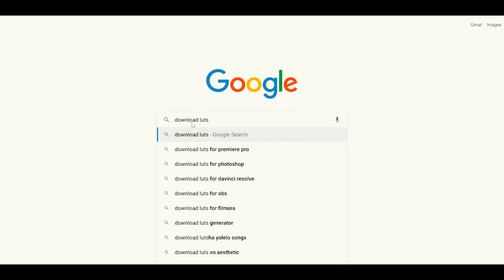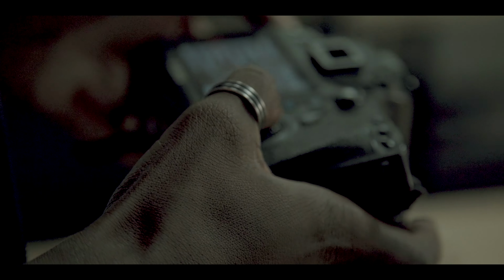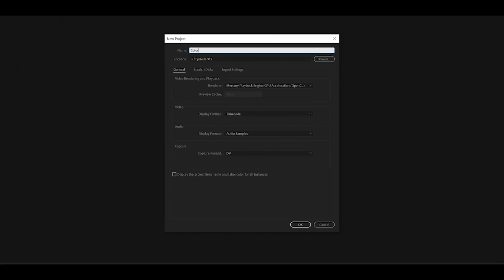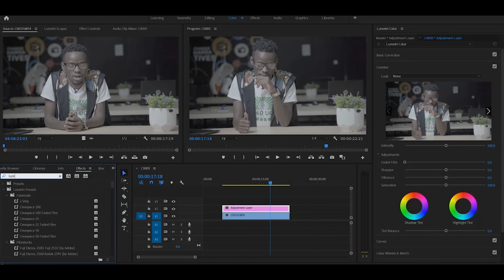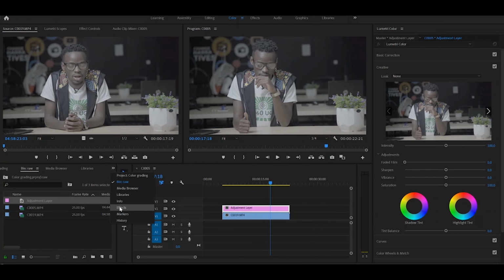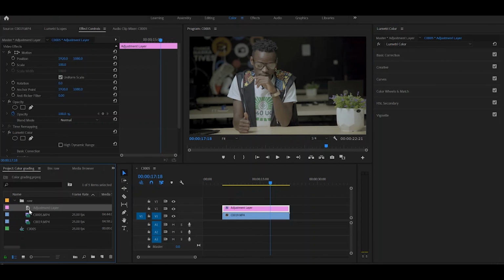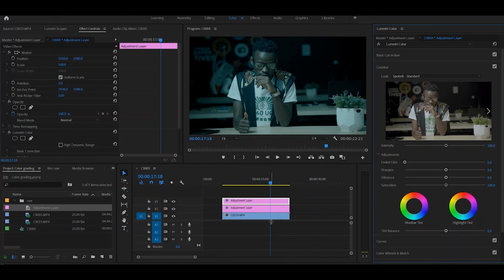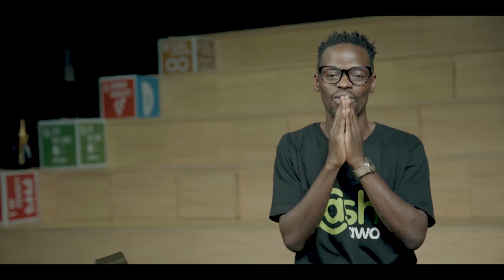Best Way To Color Grade Using Luts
Having searched  for so many years on how to get professional looking colors in premier pro I feel there are so many people out there trying to find out the same solution to bad colors

This is the way I have found out and its working for me perfectly
1. Create an adjustment layer
2. Put the adjustment layer on top of the clip you would love to color correct
3. Open the lumetri Color panel
4. Starting with white balance play  with those tabs but don't over do it
5. Trust your eyes since we all shoot in different light and climate situations
6. Add another adjustment layer on top of the color corrected layer
7. Go to the creative section and add that Lut
8. Decrease the intensity/ opacity of the lut .
Please enjoy turning your footage into that cinematic look.